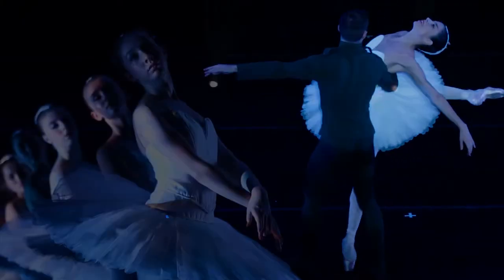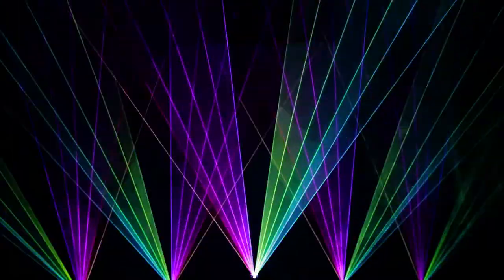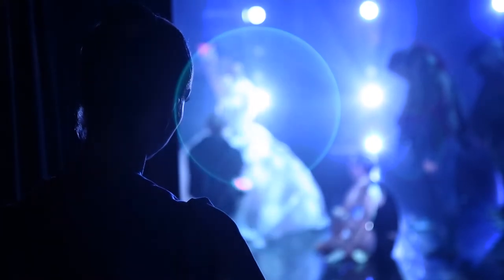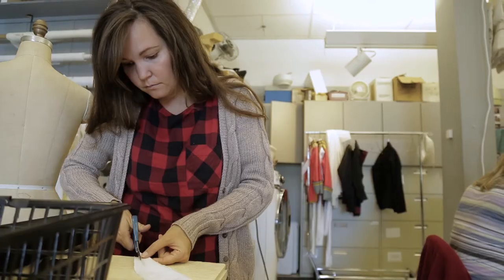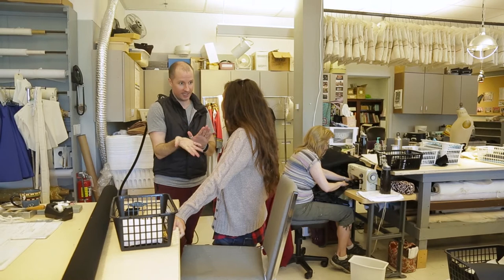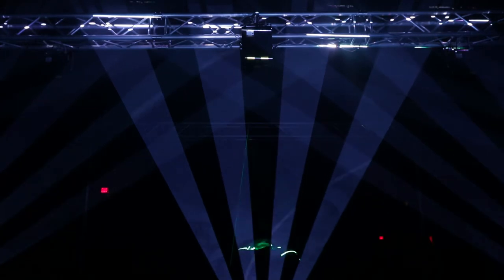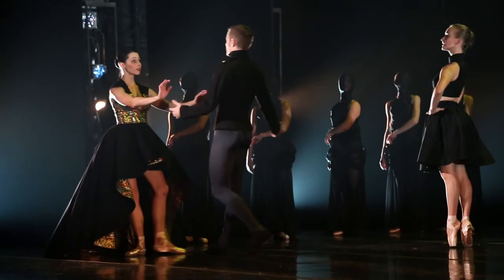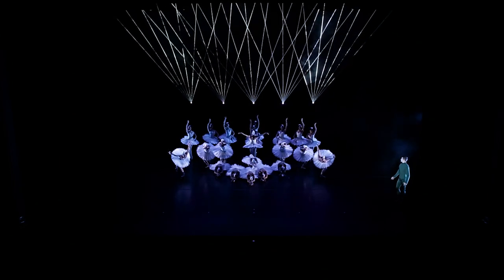Louisville Ballet - Swan Lake Reimagined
Taking lasers out of the club and putting them with an orchestra, Louisville Ballet premiered a new Swan Lake for their 65th anniversary season. Typically a classical ballet, Swan Lake has been reimagined as virtual reality.